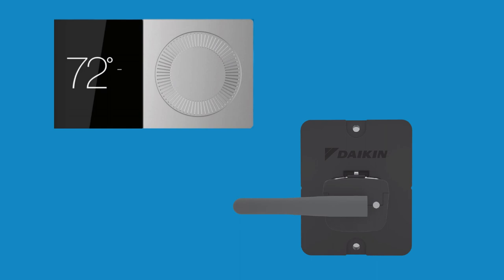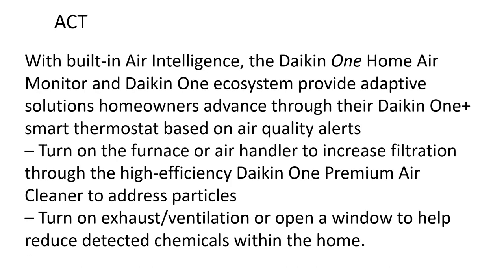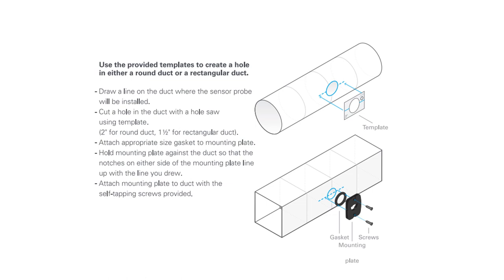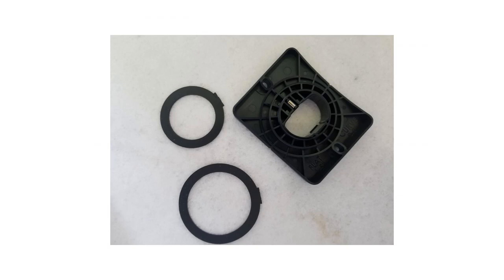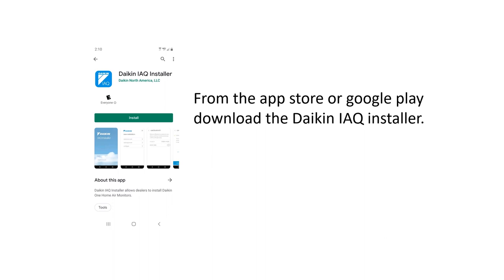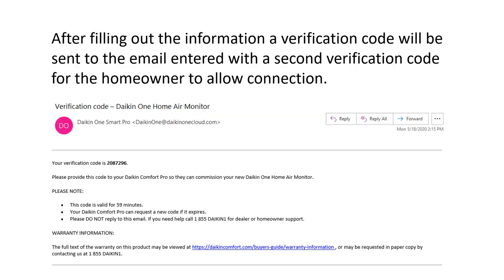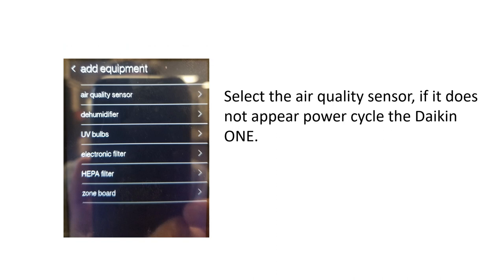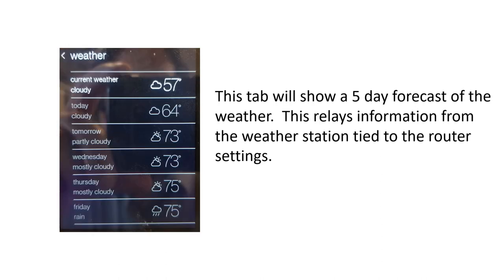daikin one home air monitor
daikin one home air monitor unbox and installation